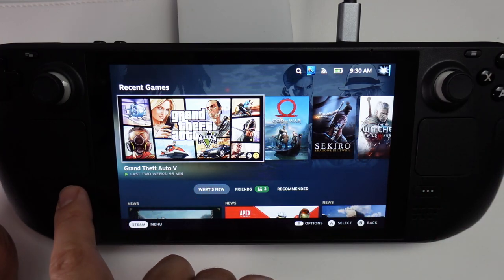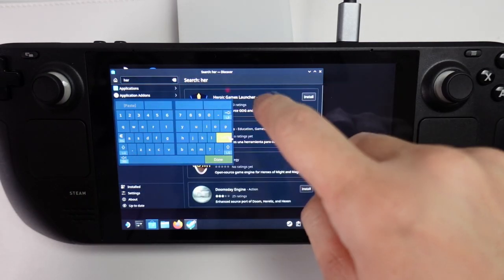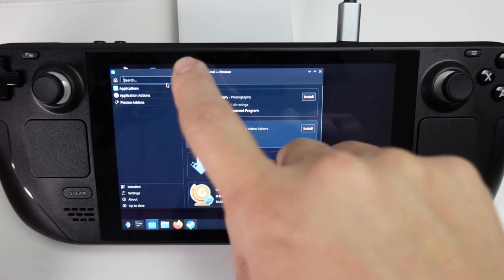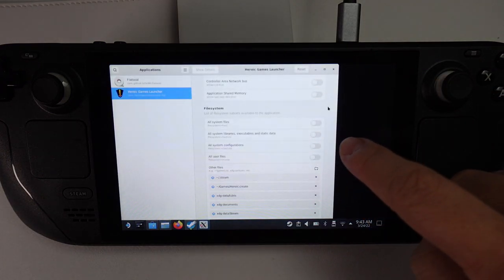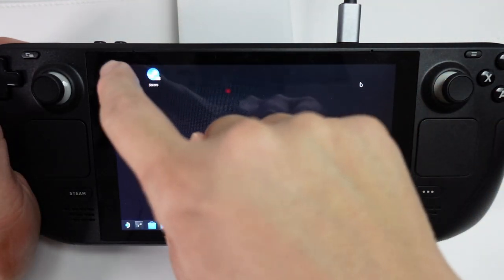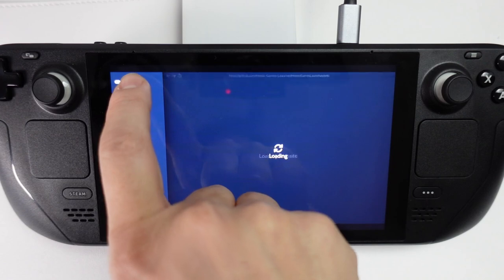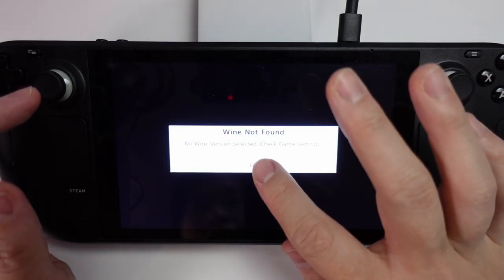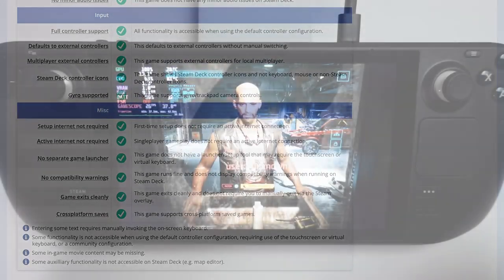How To Install GOG Galaxy Games On Steam Deck (Heroic Method) + SD Card Setup - Cyberpunk 2077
This is a video guide on how to install GOG games on the Steam Deck using Heroic. This is potentially better than installing the Windows version of the GOG Galaxy as you can select different versions of Proton per-game (instead of the entire launcher using a single version of Proton).

► My Recording Setup:
►► My equipment: